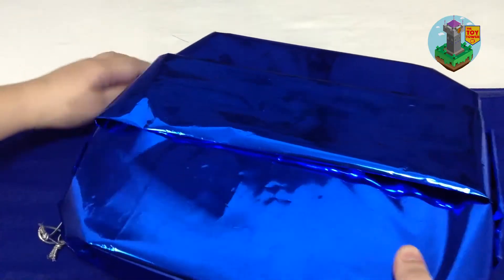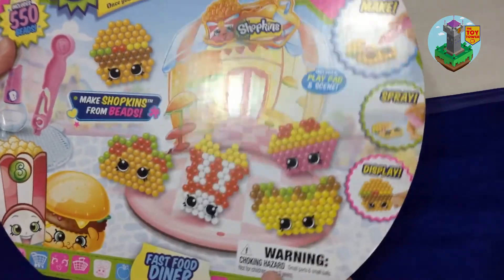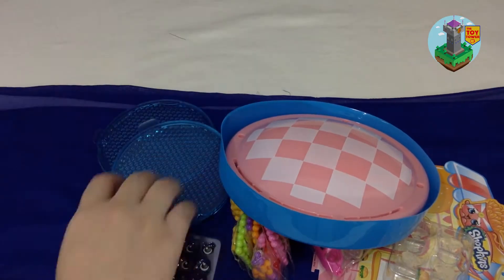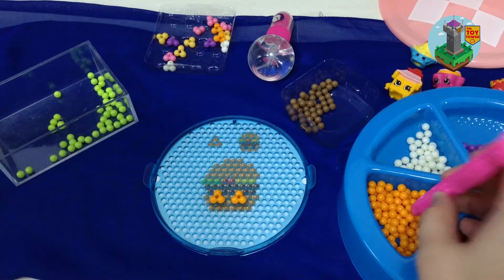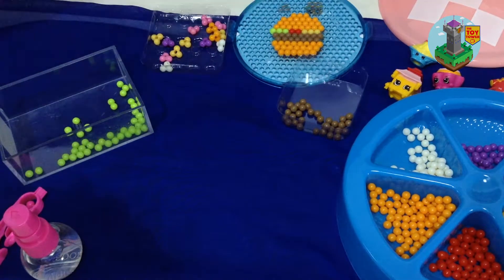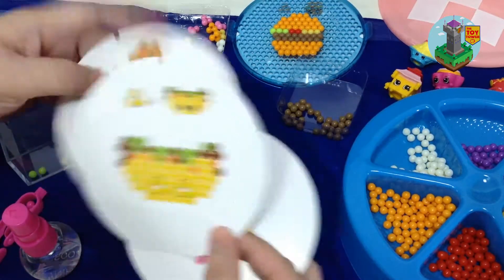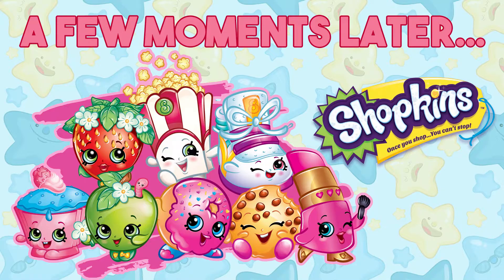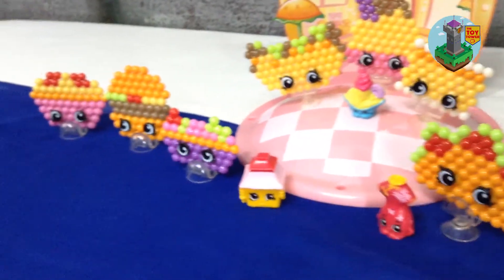Unwrap a Surprise Gift with Us! | The Toy Tower TV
We received a shiny and cute gift from a friend and asked us to feature it on our channel and share with you! Unwrap this with us and check out what we got!